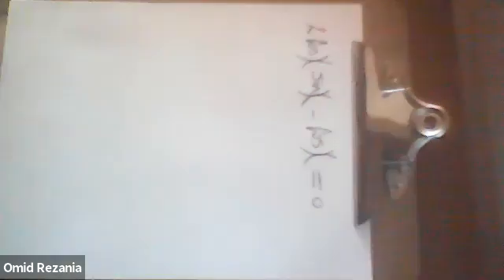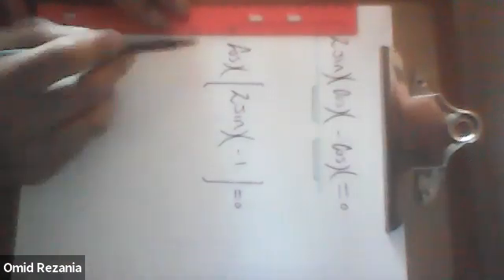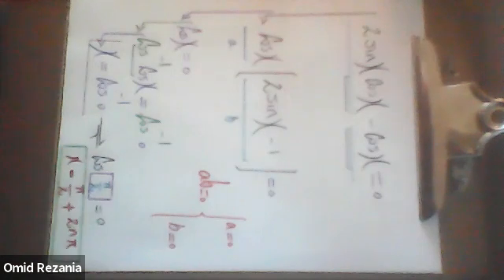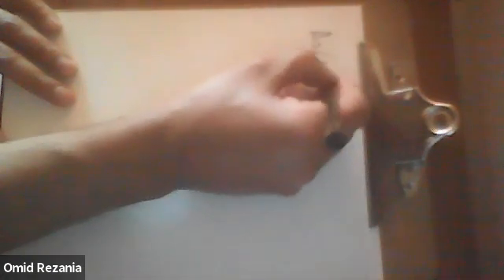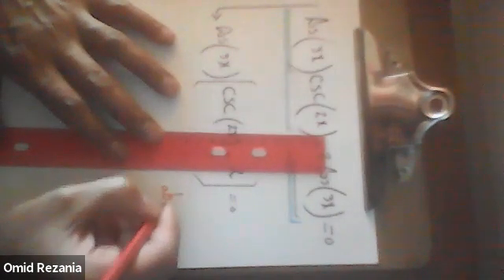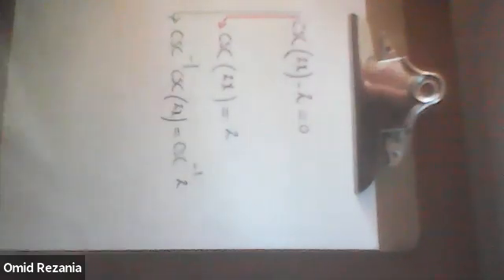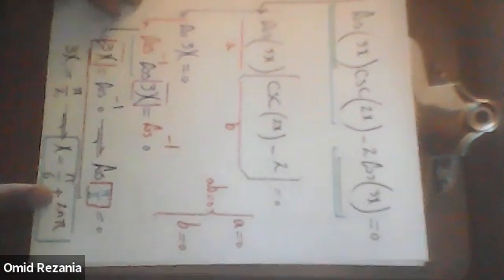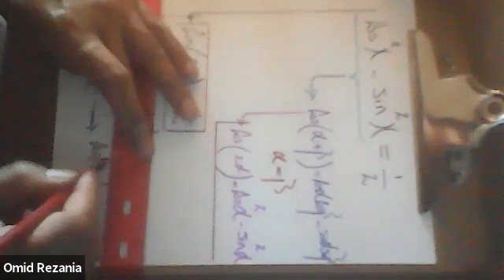Trigonometric Equations Part 2 for Functions Grade 11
“Don't Just

Don't just learn, experience.
Don't just read, absorb.
Don't just change, transform.
Don't just relate, advocate.
Don't just promise, prove.
Don't just criticize, encourage.
Don't just think, ponder.
Don't just take, give.
Don't just see, feel.
Don’t just dream, do.
Don't just hear, listen.
Don't just talk, act.
Don't just tell, show.
Don't just exist, live.”
― Roy T. Bennett, The Light in the Heart